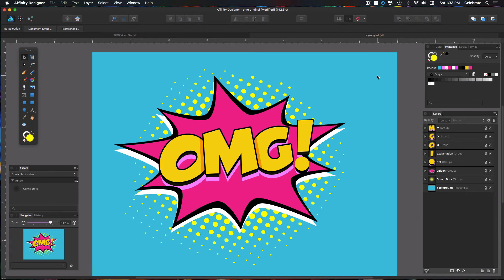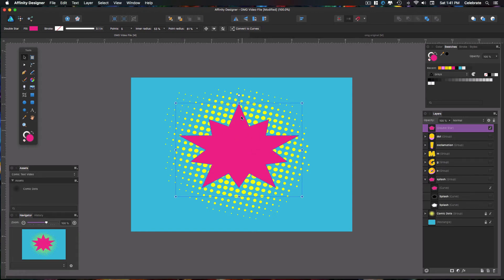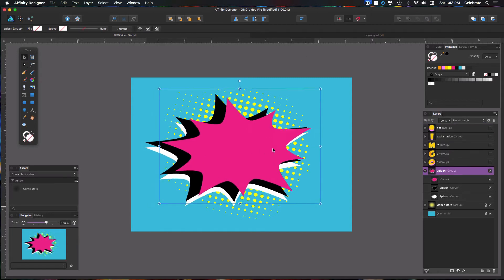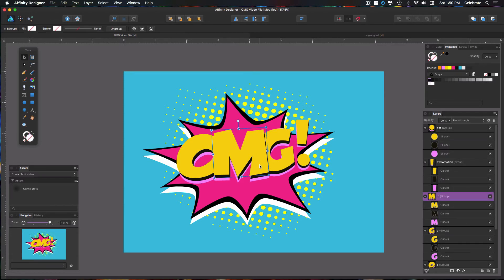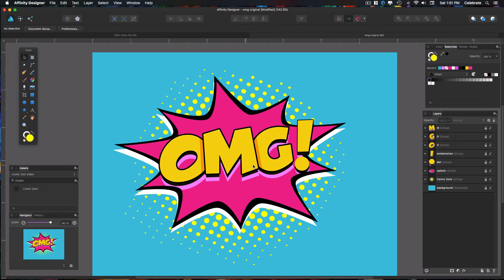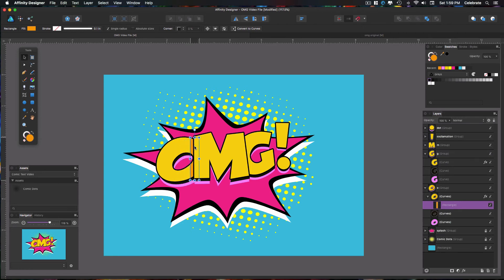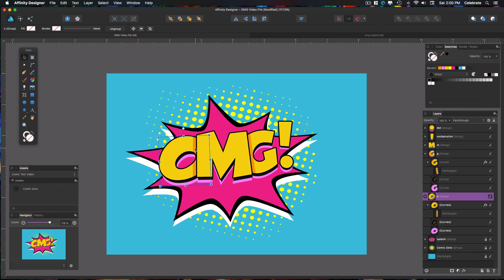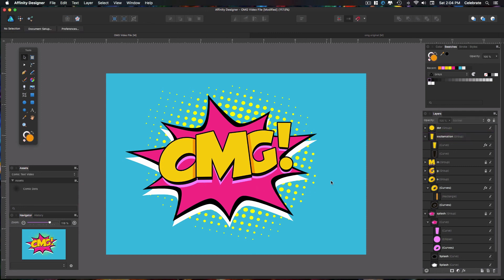Comic Text Tutorial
This Comic Text Tutorial for Affinity Designer explains how to nest layers together using the “clipping” method. The illustration starts with a background, then brining in an asset I call Comic Dots. Then layer the individual vector objects, add text, and complete the finishing touches adding shadows and clipping the objects that overlap.  I hope you enjoy the video. I have a blast making them!